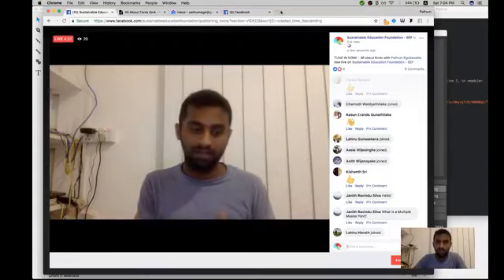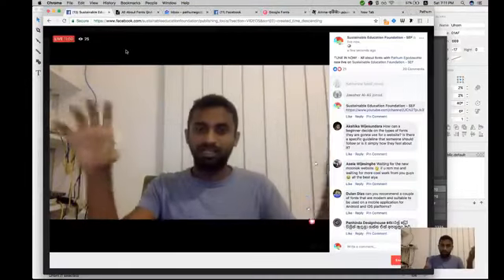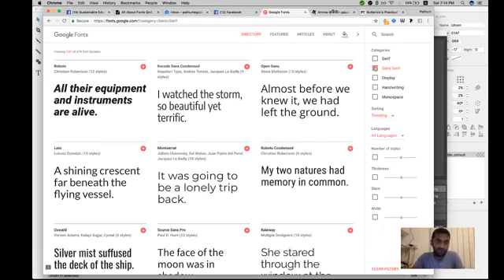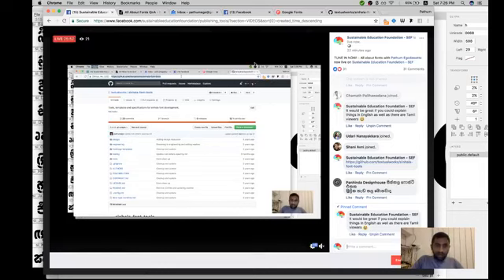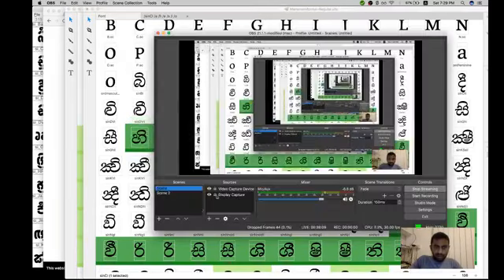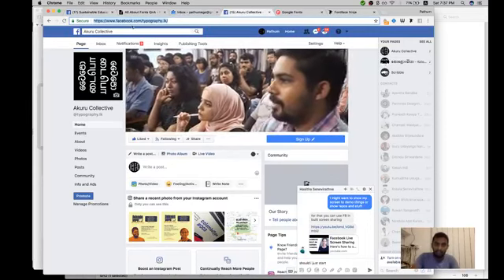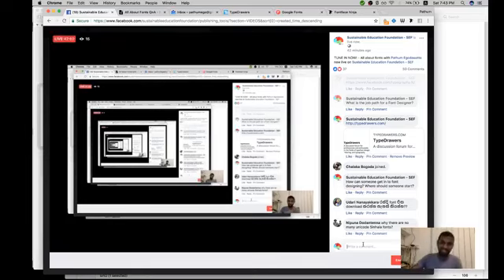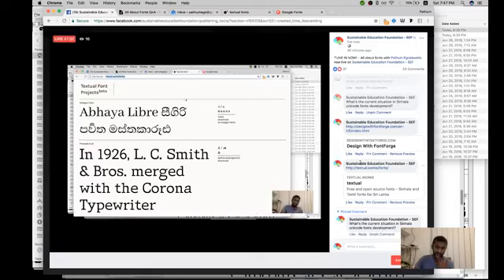All About Fonts - Pathum Egodawatta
Pathum Egodawatta is a Sri Lankan typeface designer, font engineer and a researcher of typography. He specialises in type and typography of South Asian scripts with a focus on Sinhala and Tamil scripts and multilingual communications. He received his MA in Typeface Design from the University of Reading with a distinction in 2016 and a BA in Graphic Design from the Academy of Design (AOD), Colombo with a distinction in 2013.

His BA project at AOD, Amma- a hybrid of Sinhala and Tamil scripts, gained international attention from the design community and since then he has worked as a consultant, designer, educator and a project manager in international projects in the areas of typography and type design. He was a consultant to Google Fonts on Indian language font projects in 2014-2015. His adeptness was observed by the Google fonts team and he was then commissioned for the design and development of type families supporting Sinhala, Tamil and Latin scripts.

Pathum is currently based in Colombo, Sri Lanka leading Mooniak a multidisciplinary design, art direction and technology practice with an emphasis on type. Pathum and the team provides consulting on South Indian script related localisation, type design, typography and multilingual communication.